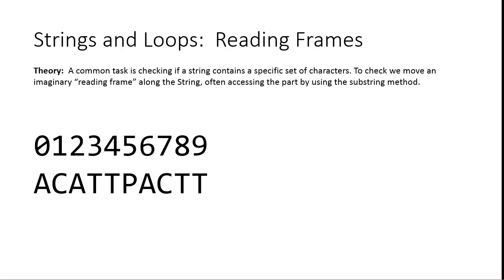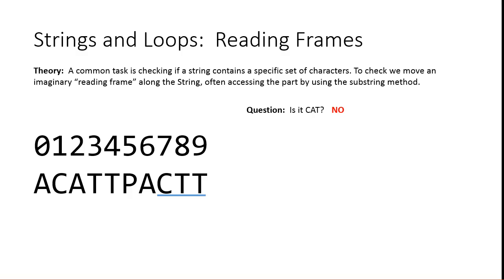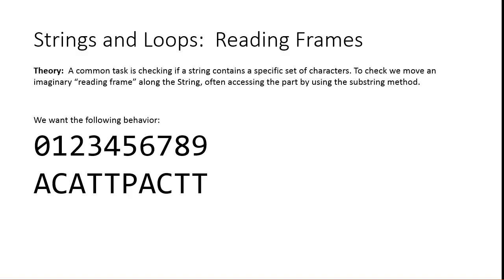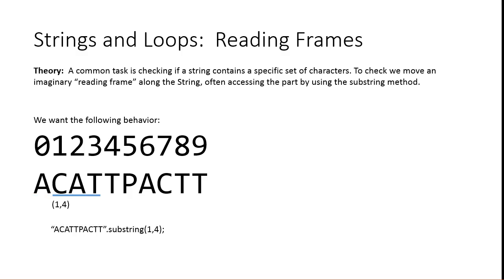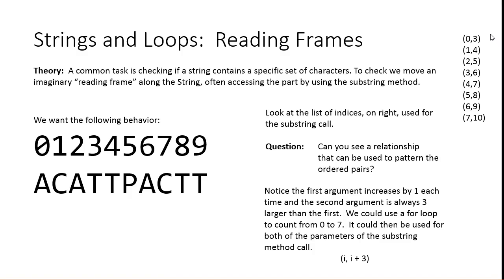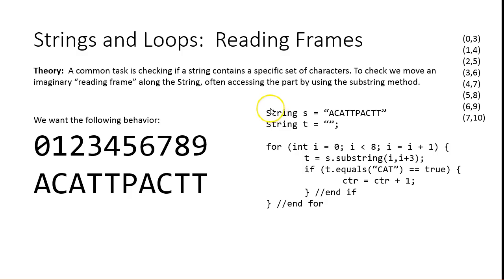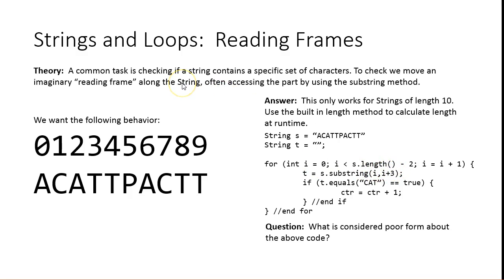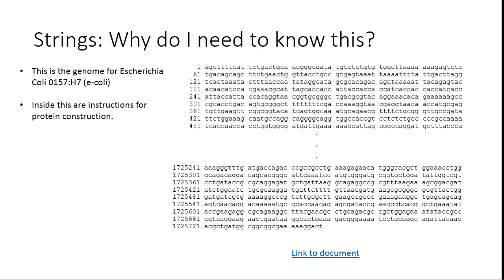Strings and Loops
This video talks about how to set up a loop to search a string for a given set of characters.